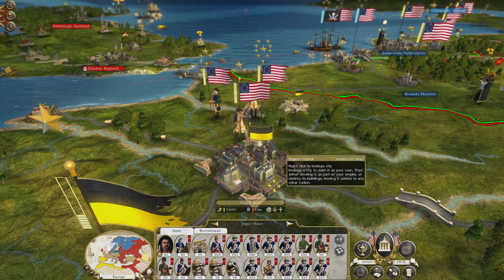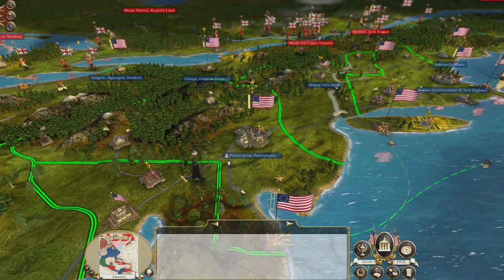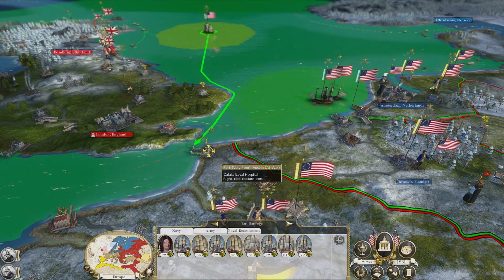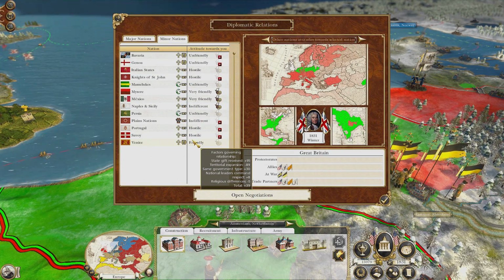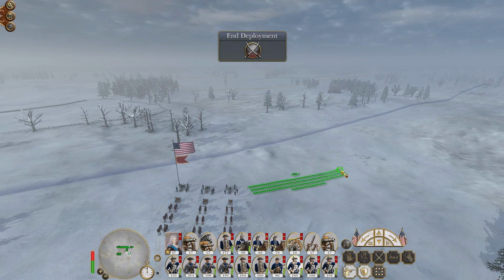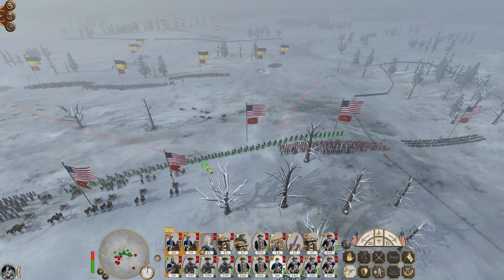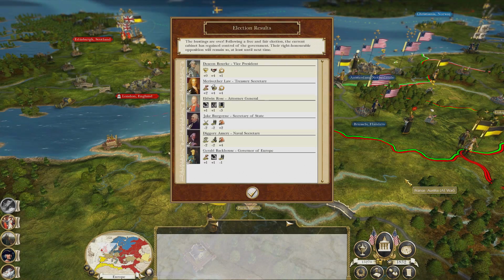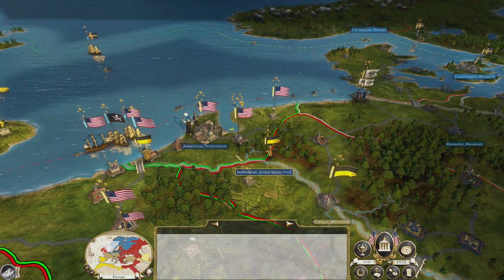The American Republic: Episode 41 | Empire: Total War Let's Play | RangerDave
♦ Now that this new nation of The United States has won its independence from Britain's Empire, we will re-write history once again! This series will follow the growth of this American Republic as she takes her first global diplomatic steps, prepares for Manifest Destiny and looks to avoid foreign wars in the real-time strategy game "Empire: Total War."

♦ If you enjoyed the video be sure to like it and share it with friends who might enjoy it! This helps me know which videos to keep producing.